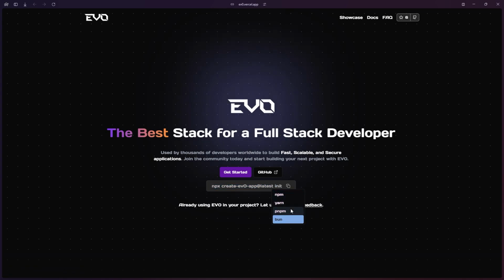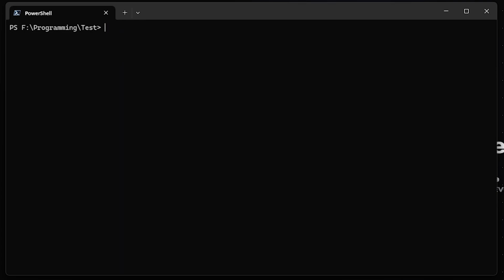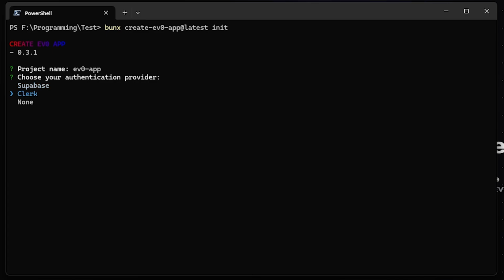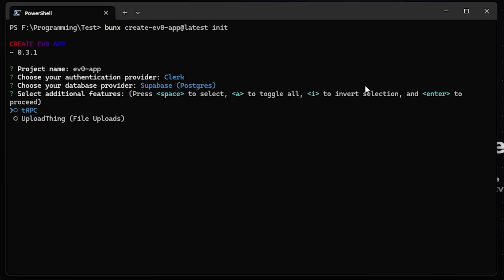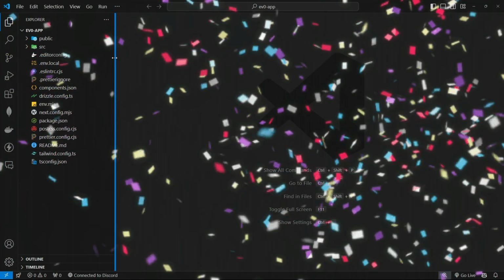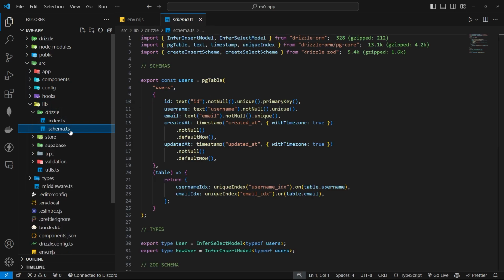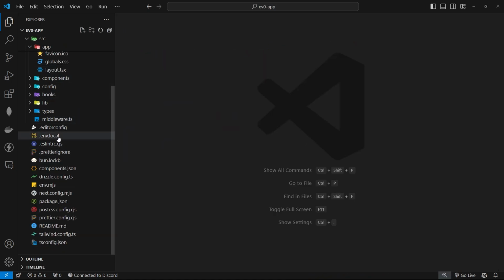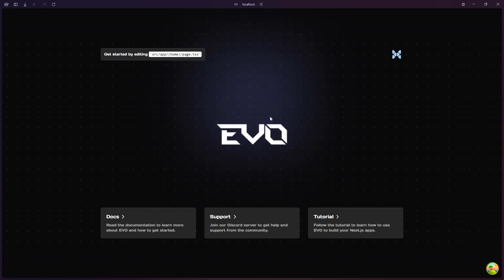Introducing EV0 Stack...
Other Channels : @itsdrvgo, @itsdrvgoplays

Thanks!